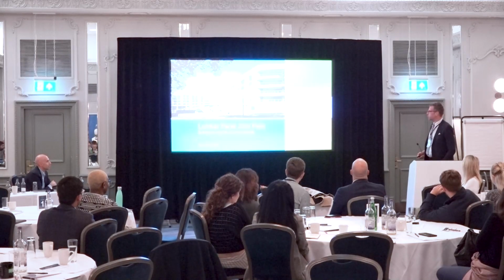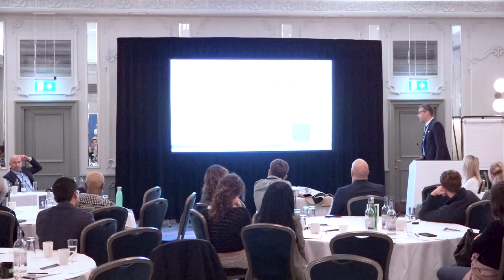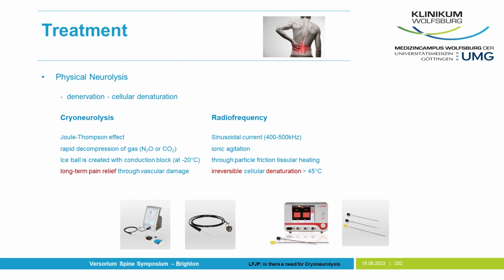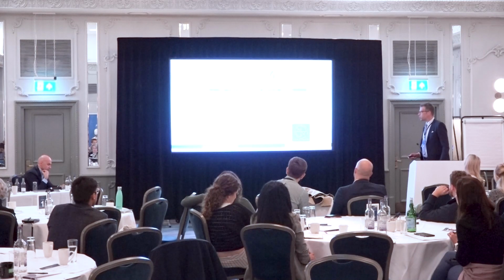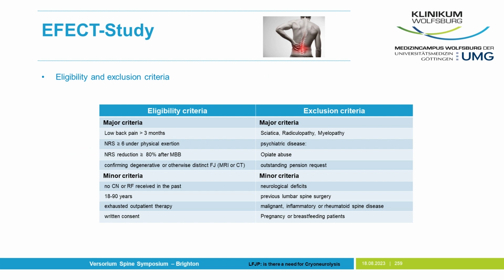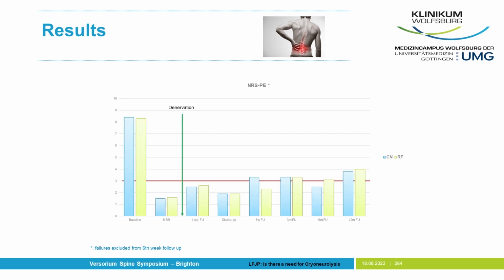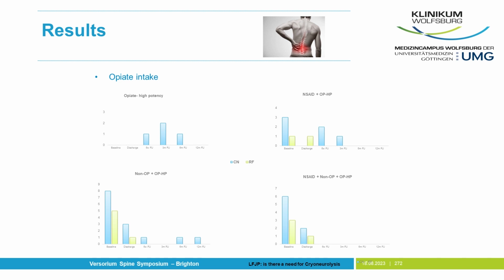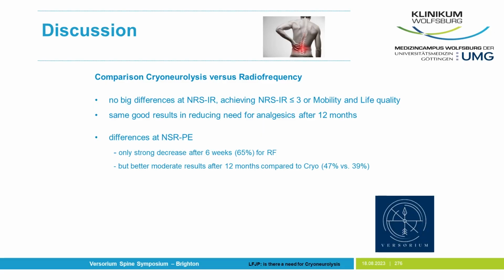The Spine - Is there a role for: Facet Cryoneurolysis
Versorium Multidisciplinary Spine Conference 2023
Dr Marius Ambrock- Consultant Orthopaedic Surgeon